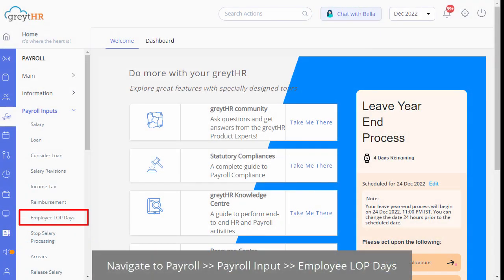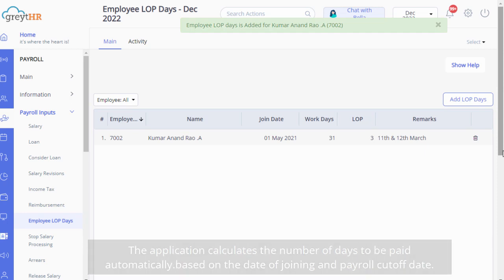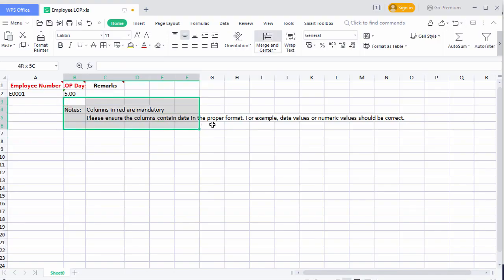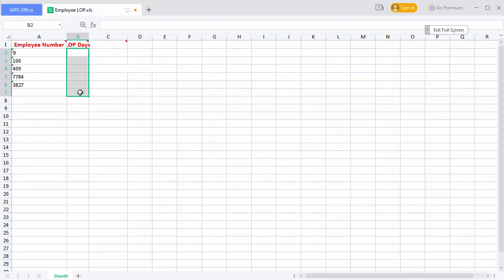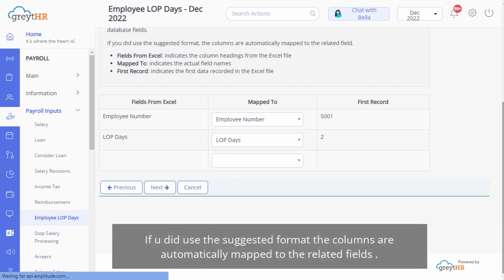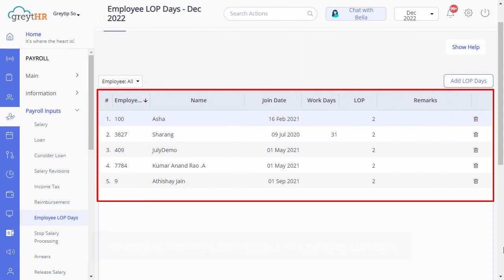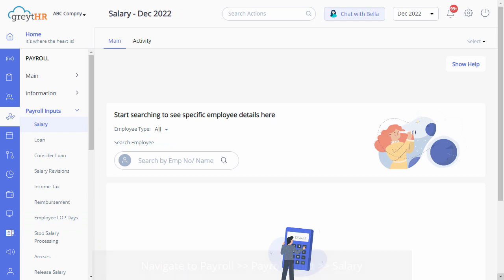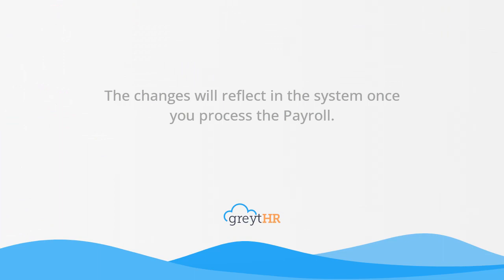View and Edit Employee's LOP Days for Payroll Calculation on greytHR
🌟 Discover greytHR's Integrated Leave, Attendance, and Payroll Modules! 🌟

Experience seamless HR management with greytHR, where Leave and Attendance modules are now integrated with our Payroll module. This integration automatically populates crucial payroll details, like Loss of Pay (LOP) days, streamlining your HR processes!

📝 Chapters:
0:00 - Introduction to greytHR’s integrated modules
0:15 - Benefits of module integration
0:30 - Understanding Loss of Pay (LOP) days
0:50 - How integration simplifies payroll processing
1:10 - Step-by-step guide to using the integrated modules

🔸 Key Takeaways:
⁎ Learn the mechanics behind the integrated Leave, Attendance, and Payroll modules
⁎ Insights into managing LOP days efficiently
⁎ Tips for leveraging this integration for accurate payroll processing
⁎ Boosted efficiency in employee data management
⁎ Simplified HR workflows with advanced analytics and Excel import features

👥 Ideal for HR professionals, payroll managers, and businesses seeking to optimize their HR tech. greytHR is committed to elevating your HR experience with technology that’s both powerful and user-friendly.

Have questions or need support? Raise a ticket, and our team will be happy to assist!